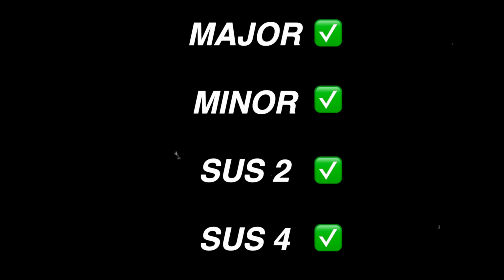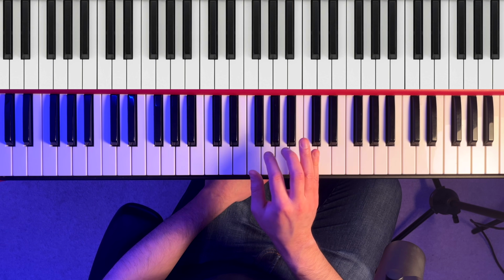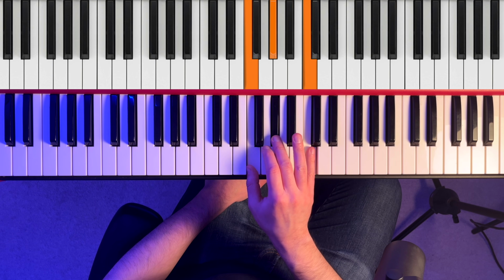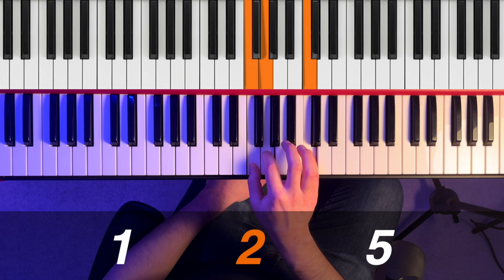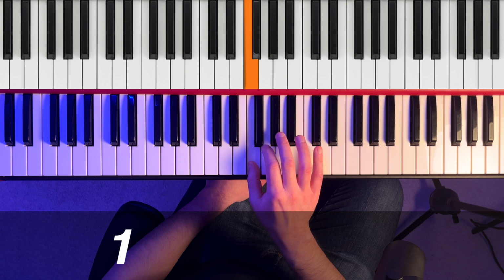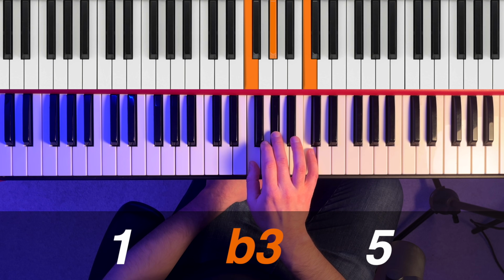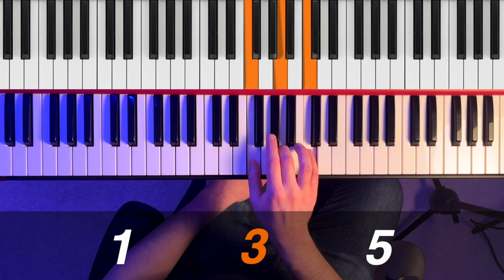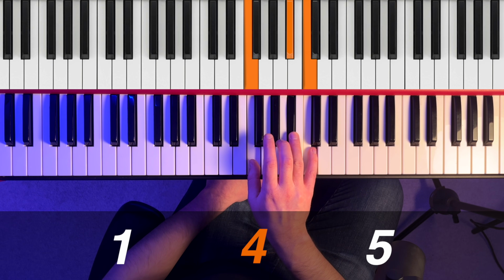The Only 4 Chords You Need To Learn (Not What You Expect...)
🔥 *Download your FREE Lesson Book (Full Notation) Plus 2 Backing Tracks →*

In this video, Adam breaks down the four essential triads you need to know (with no diminished or augmented chords in sight!). He shows you how to build these crucial triads starting from any note and guides you through a killer exercise to incorporate them into your playing.

*Want to Support The Keys Coach?*
If you've found value in our YouTube lessons and want to help keep the channel going, you can do so in the following ways:

*Video Breakdown:*
0:00 - Intro
0:25 - What Is a Triad?
1:10 - Constructing the 4 Triads
3:10 - How Do They Sound?
3:53 - Exercise 1 Breakdown
4:37 - Exercise 1 Playthrough
5:06 - Exercise 2 Breakdown
5:25 - Exercise 2 Playthrough
5:57 - Exercise 3 Breakdown
6:33 - Exercise 3 Playthrough
7:26 - Exercise 4 Breakdown
8:01 - Exercise 4 Playthrough
8:30 - Exercise 5 Breakdown
9:22 - Exercise 5 Playthrough
10:38 - Outro

*ABOUT THE KEYS COACH*
Level up your piano/keys playing with The Keys Coach! Join an awesome online community of like-minded musicians, access free expert content, and unleash your musical potential today!
Whether you're a beginner seeking a solid foundation or an experienced pianist aiming to refine your skills, The Keys Coach has got you covered.